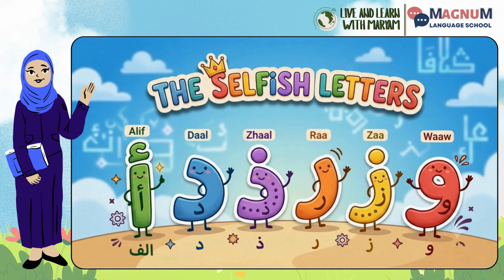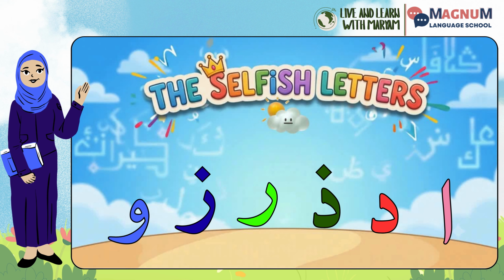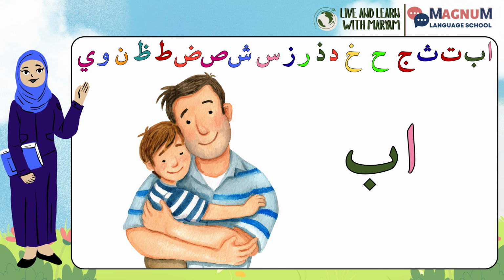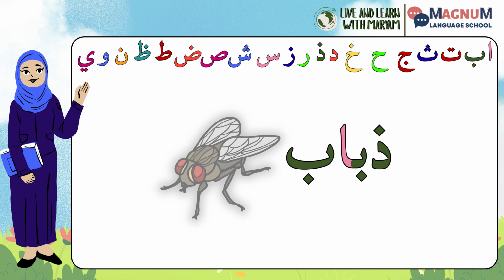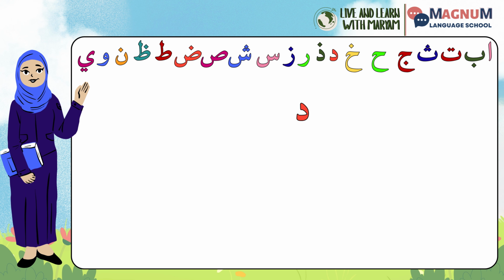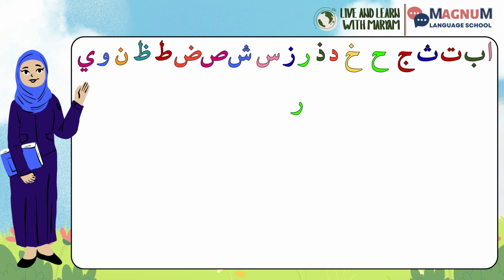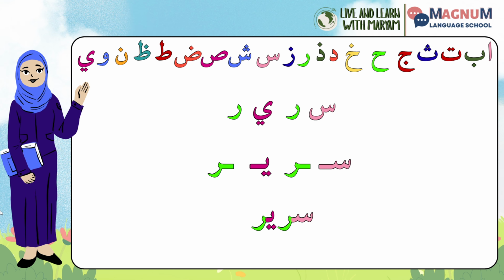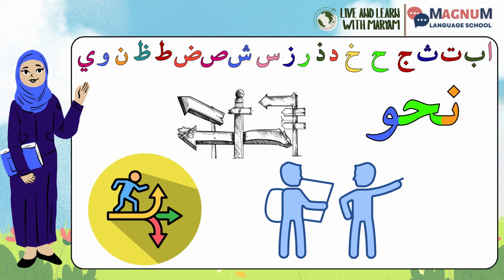Lesson 2 - Part 4 Joining Letters | Learn Arabic MagnumLS deentellectual @LiveLearnWithMaryam ​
In Part 4 of Lesson 2, meet the 6 "Selfish Letters": Alif (ا), Waaw (و), Raa (ر), Zaa (ز), Daal (د), and Zhaal (ذ). Why are they called selfish? Because they only give out their right hand and refuse to connect to the left! Learn why these non-connectors only have 2 shapes (Isolated and Finisher) and how they create tiny gaps that restart the joining chain.

0:00 Intro to Selfish Letters
1:17 Getting Familiar with the shapes
1:35 Word 1
2:08 Word 2
2:46 Word 3
3:22 Word 4
3:45 Word 5
4:08 Word 6
4:33 Word 7
5:16 Word 8
5:52 Challenge for viewers
6:06 Word 9
6:23 Sneak Peak to Next Family